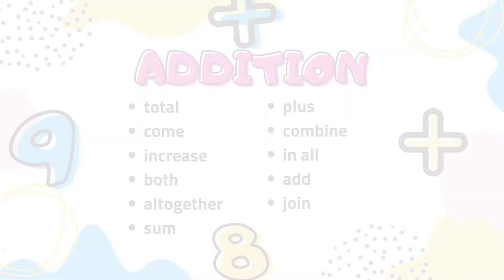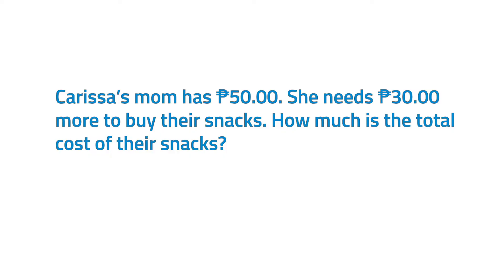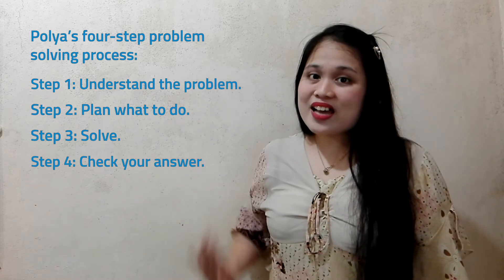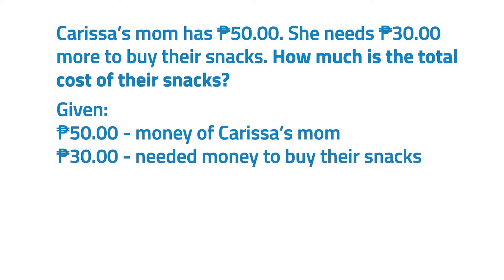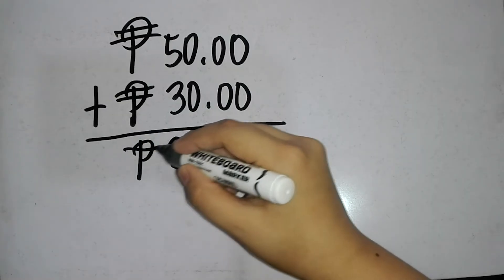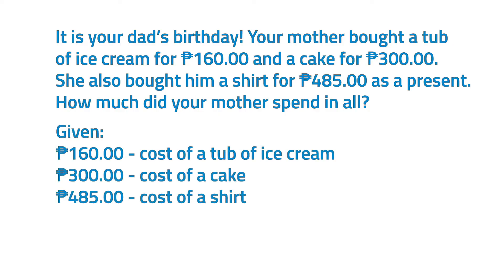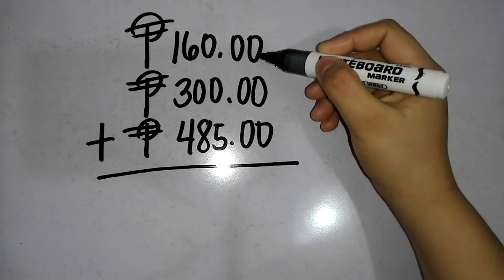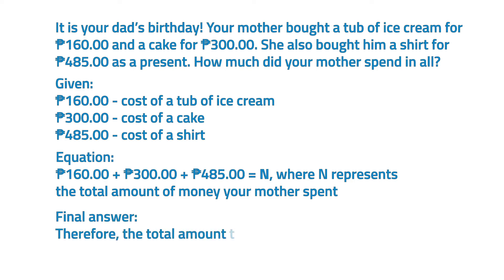[TEACHER VIBAL] Math Wednesdays: Solving Word Problems Involving Money Using Addition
A numberful Wednesday, kids! Are you ready to learn how to solve word problems? Join Teacher Julie today and get to know the keywords in addition and Polya's four-step process in solving word problems.

Check out Vibal's Happy Homeschool program for SY 2020. to know more!